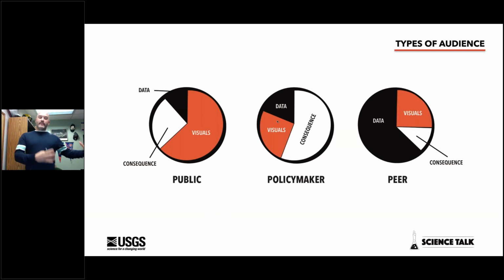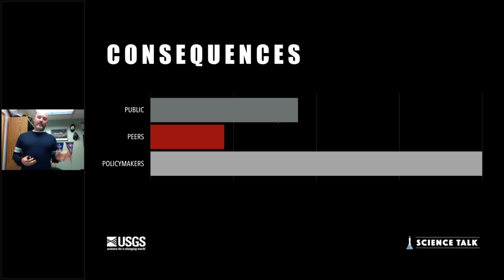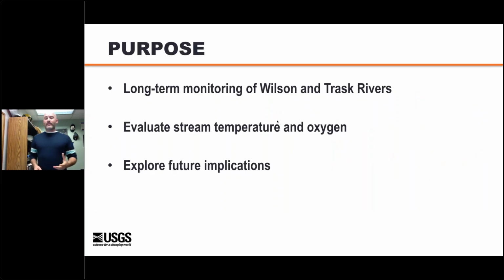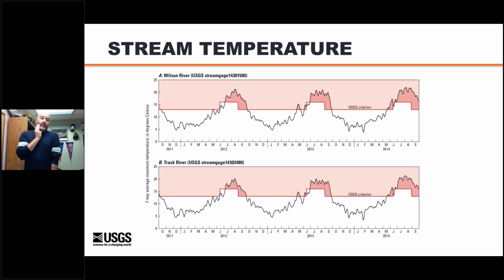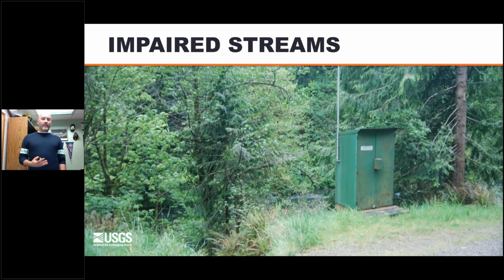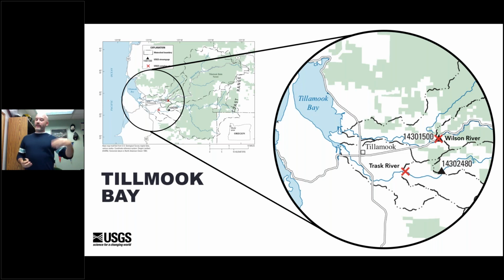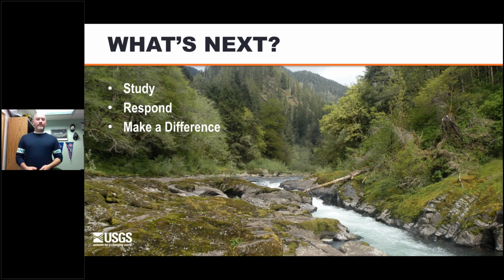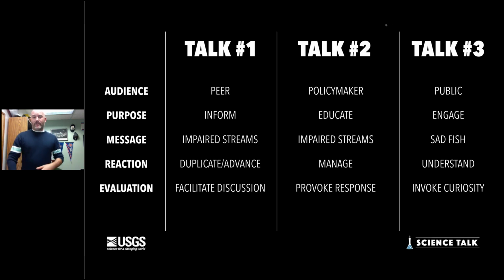The Art of Good Science Communication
Tips and tactics from - Steven Sobieszczyk a Science & Communications professional.